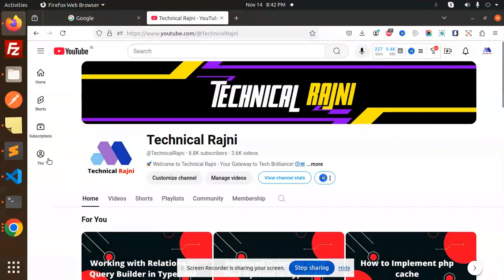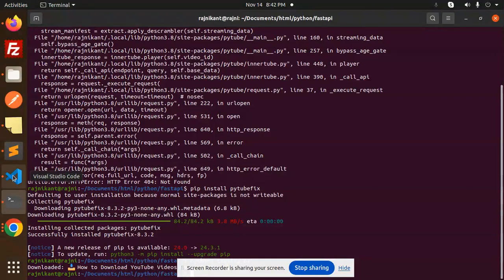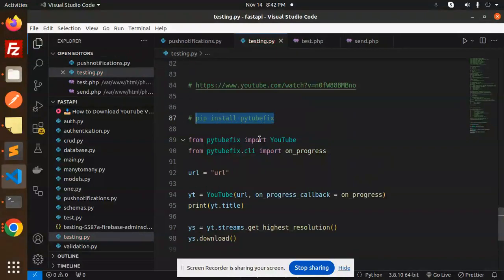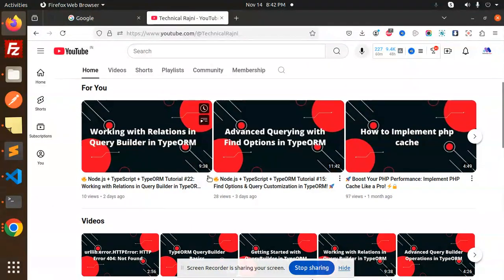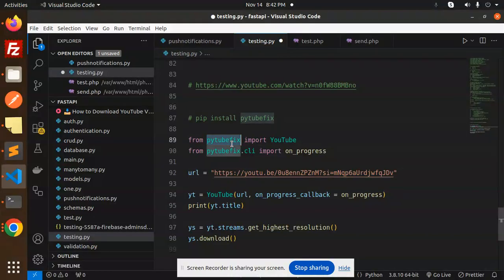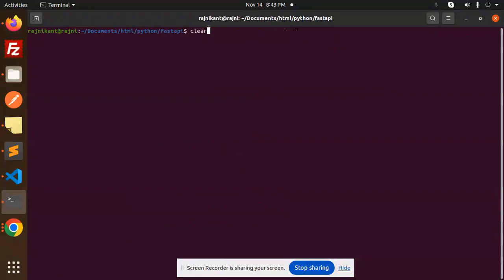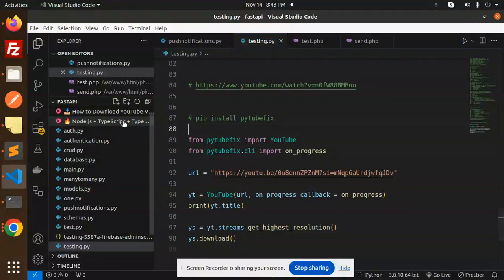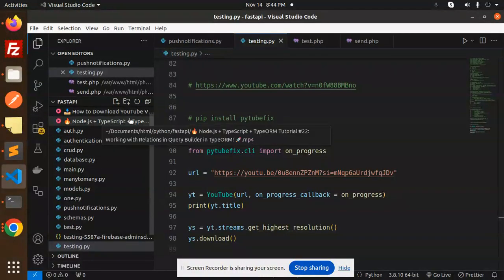🚀 How to Download YouTube Videos Using Python | Beginner-Friendly Guide 📥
Want to download YouTube videos effortlessly using Python? This step-by-step guide will walk you through using the pytube library to save YouTube videos directly to your device! 📲 Whether you’re a coding beginner or an experienced programmer, this tutorial will help you master the basics of downloading videos using Python. 🔥

✅ In This Video You’ll Learn:

    How to install and set up pytube 📥
    Writing code to download YouTube videos in minutes ⏱️
    Tips for optimizing your Python code for faster downloads 🚀

🔗 Links:
Download Pytube

🎥 How to Download YouTube Videos with Python - Step-by-Step Tutorial (2024)
Python YouTube Video Downloader Tutorial | Download Videos Easily! 🐍📥
Save YouTube Videos with Python! Beginner’s Guide to Pytube [2024] 🚀
📥 Download YouTube Videos Using Python in Minutes | Complete Guide
Python Tutorial: Download Any YouTube Video in 2024! (Quick & Easy) 🐍
Download YouTube Videos Fast with Python - No Experience Needed! 📹
How to Download YouTube Videos Programmatically with Python 🐍
YouTube Video Downloader in Python - Easy Setup & Tutorial (2024) 🎉
Master Python YouTube Video Downloading! Full Beginner Tutorial 📥
Create Your Own YouTube Video Downloader Using Python in 2024 🚀

Nest